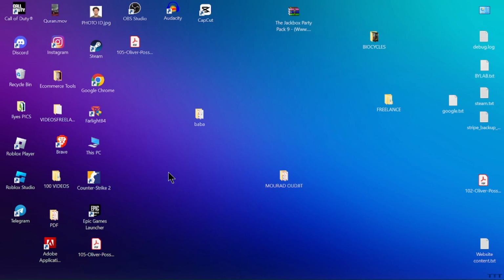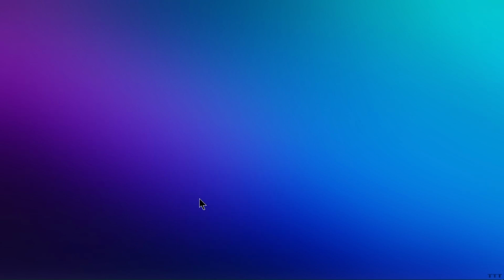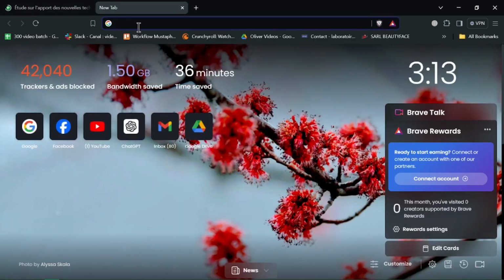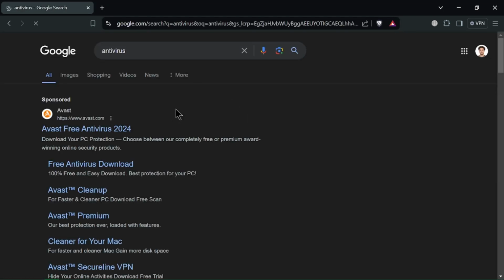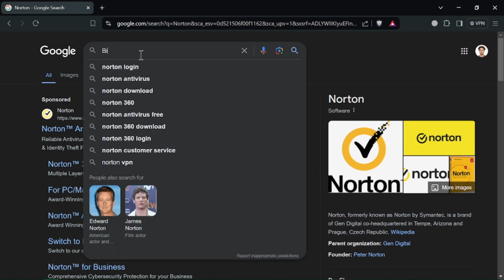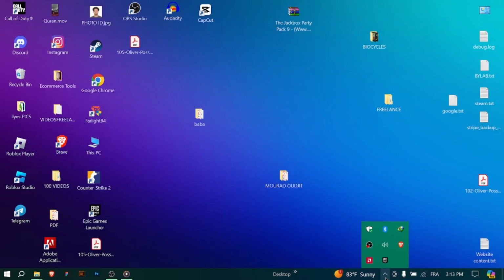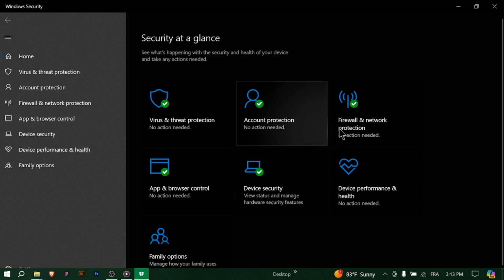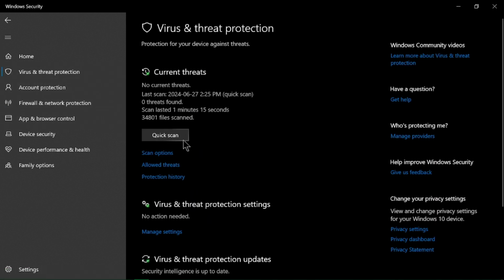How to Identify and Avoid Malware [easy]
In this video, I'll guide you on how to identify and avoid malware easily. Start by ensuring you have a reputable antivirus program installed and regularly updated on your computer. Be cautious when downloading files or software from the internet, only trusting sources that are well-known and reliable. Avoid clicking on suspicious links or pop-up ads, as they often lead to malicious websites. Keep your operating system and all software up to date with the latest security patches. Regularly back up your important files to an external drive or cloud service. By following these steps, you can protect your computer from harmful malware. Join us as we explore the features and best practices for identifying and avoiding malware on your computer